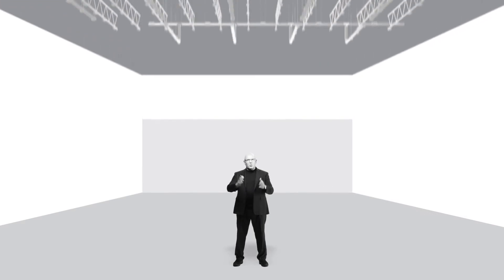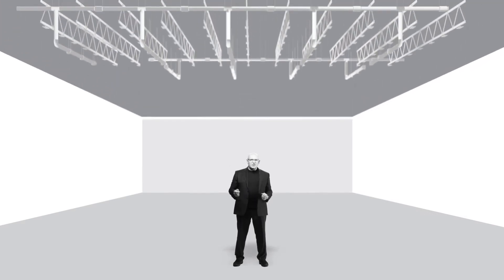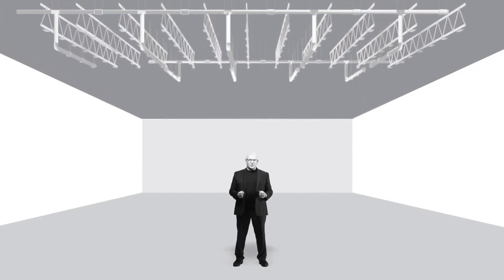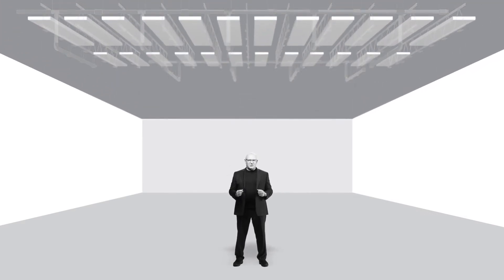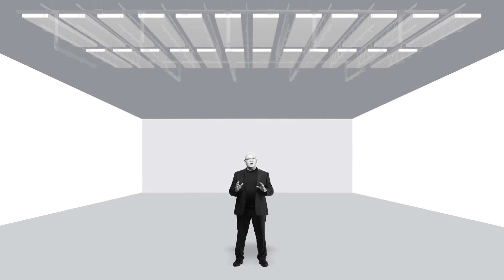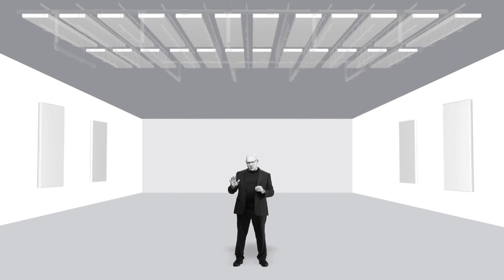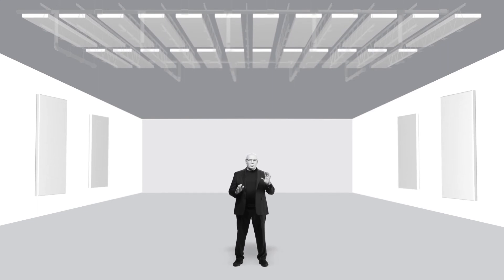What is NOISE REDUCTION COEFFICIENT? What does NOISE REDUCTION COEFFICIENT mean?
NRC (Noise Reduction Coefficient) the effectiveness of an absorptive material or surface as compared to a theoretically perfect absorber. A sound absorber is designed to deaden sound within a room, to eliminate the reverberation of sound and to reduce the build-up of sound within an enclosed space. The higher the number the better the absorption hence improvement in acoustic comfort. It has a relatively little effect on the transmission of sound into an adjoining area.